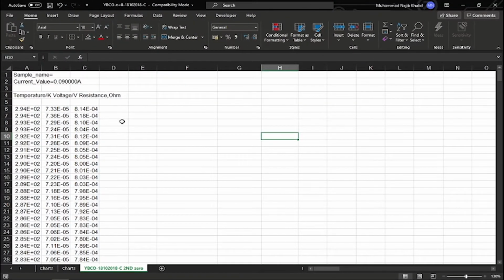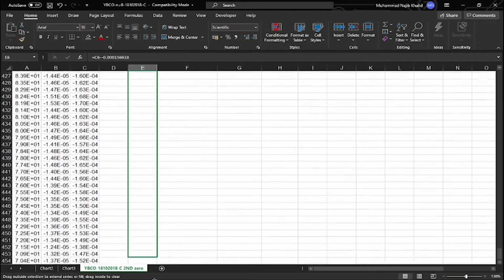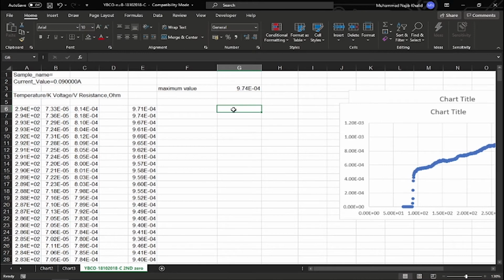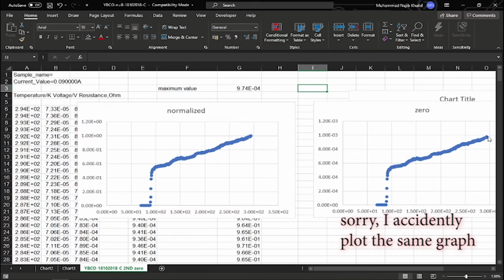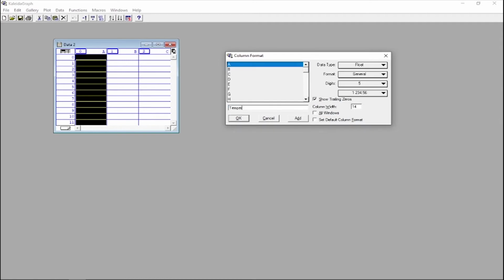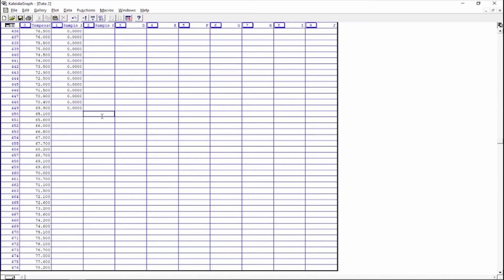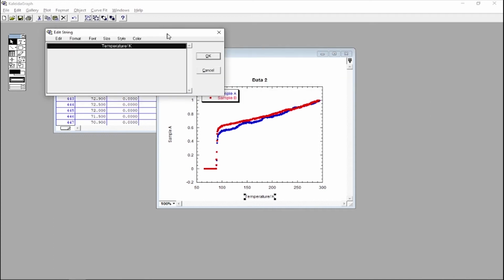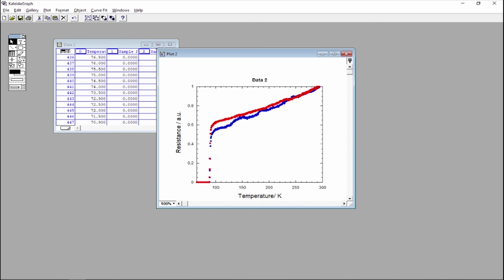How to plot Resistance, R vs Temperature T curve [ Superconductor ]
An easy method to determine the value of Tc-zero and plotting the graph with the help of Microsoft Excel and with KaleidaGraph software